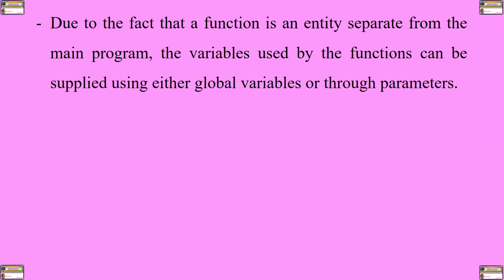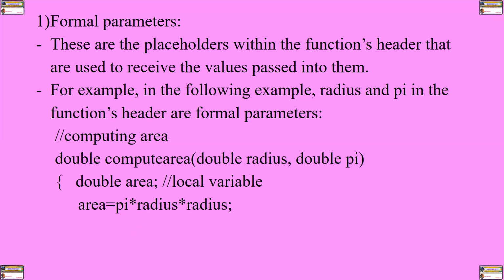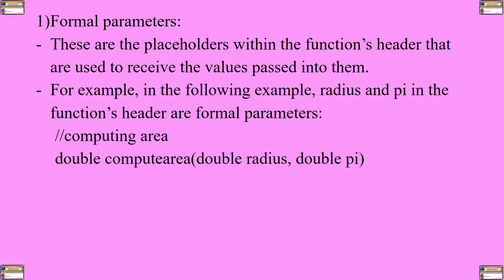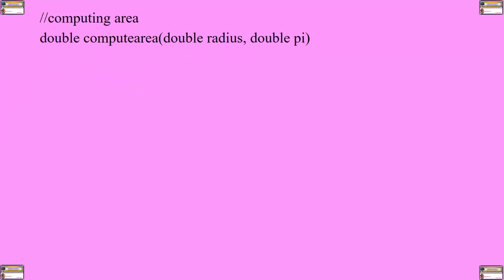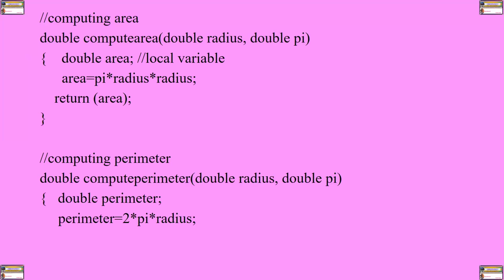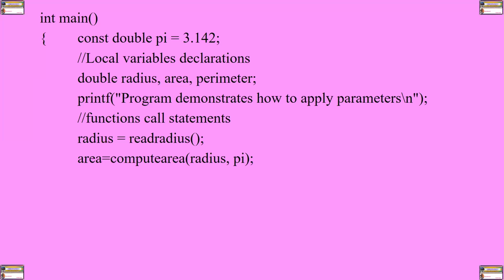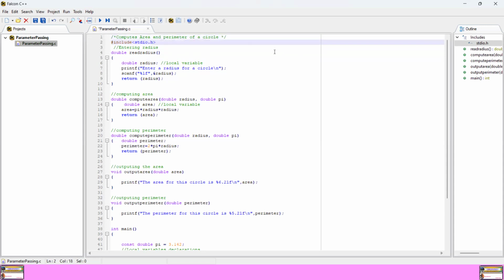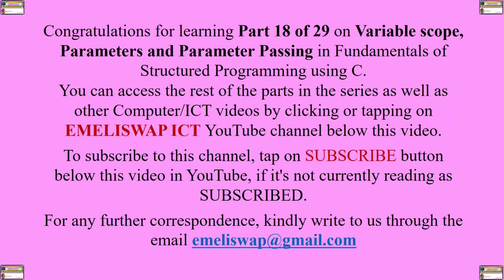Variable Scope, Parameters and Parameter Passing in C Computer Structured Programming Language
This video describes the various scopes of variables and indicates how and where they are declared within a program. It also discusses the types of parameters and arguments in functions, and finally demonstrates how to implement variable scopes, parameters and parameter passing in C computer structured programming language by coding a program for computing and displaying the area and perimeter of a circle.